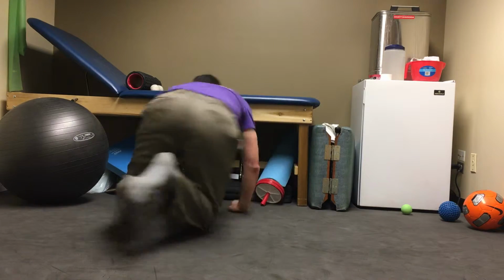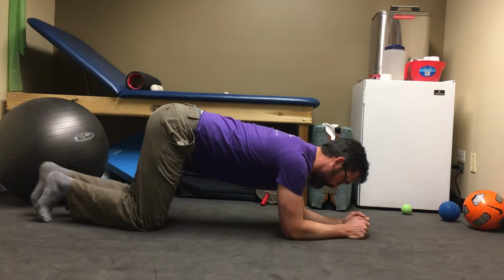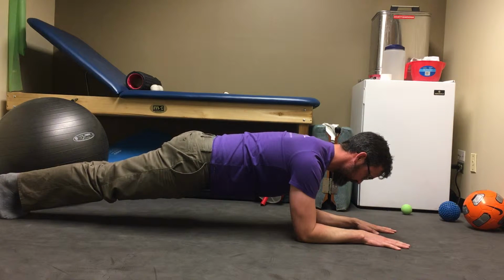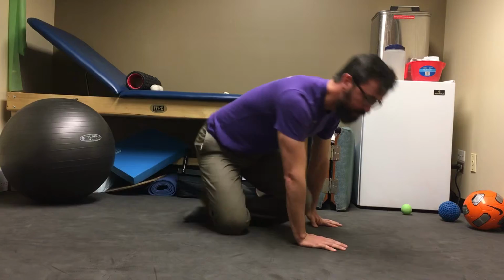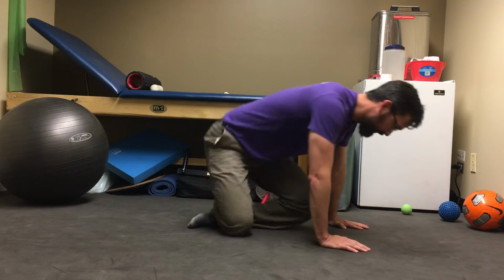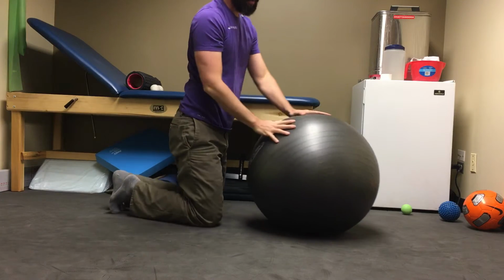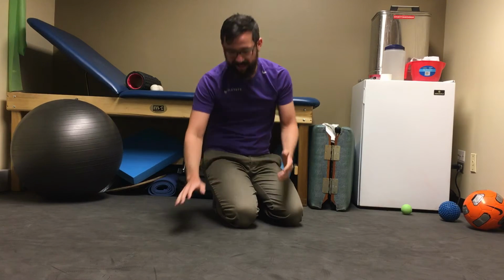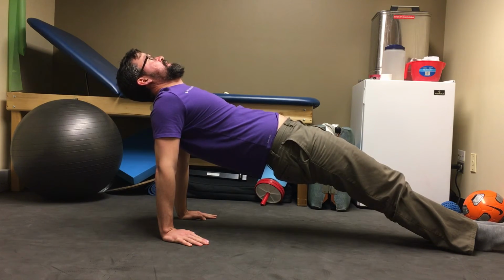Planking - Do's, Don'ts and More!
The plank maneuver is a great foundational movement that can be done to improve spinal biomechanics. Watch the video to learn more about some of the common mistakes I see people make, as well as some regressions and progressions of this exercise!